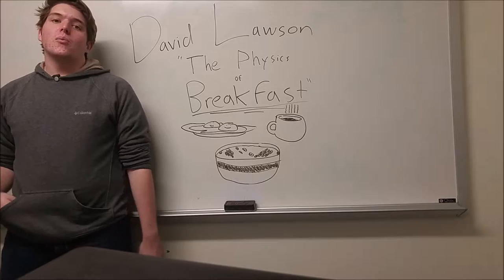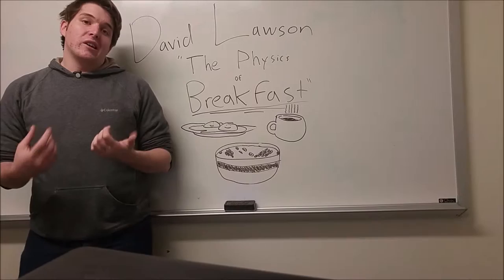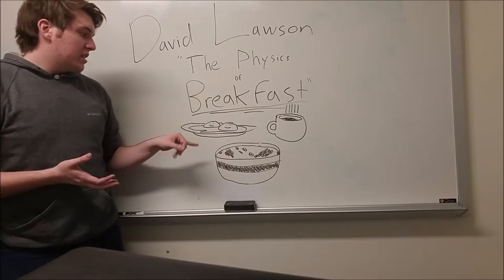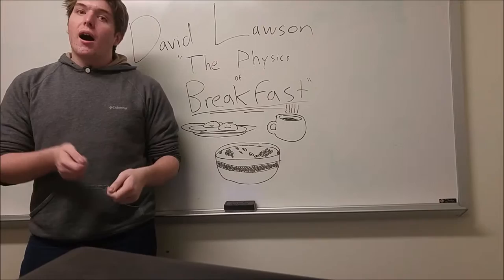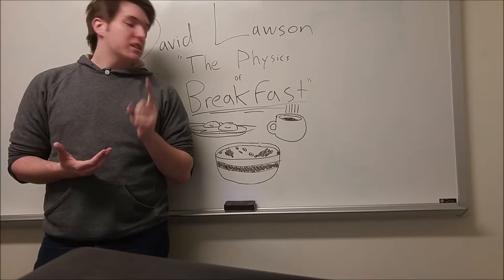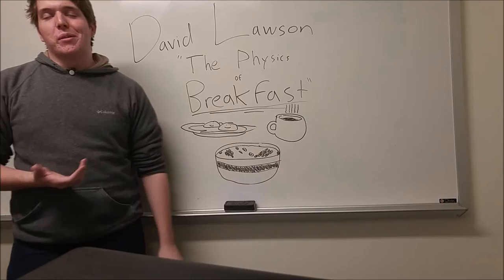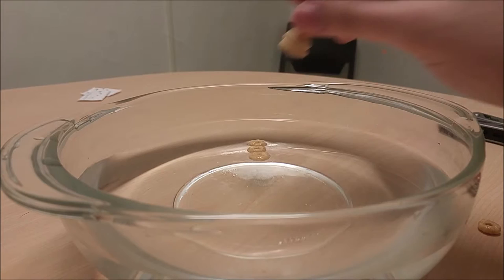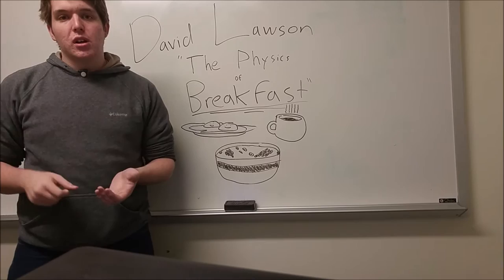David Lawson Physics 2211 Lecture video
David Lawson Physics 2211 Video for lecture. plz giv points.